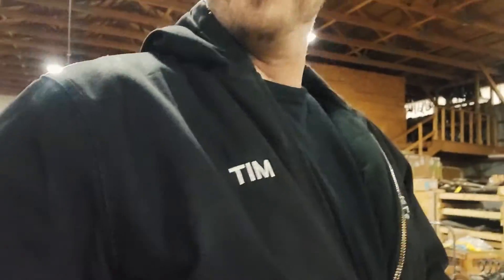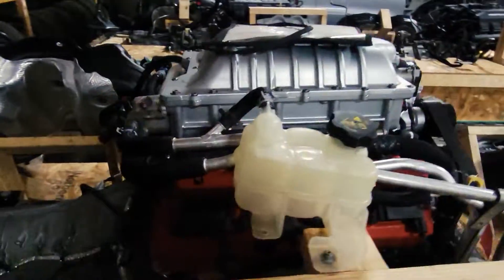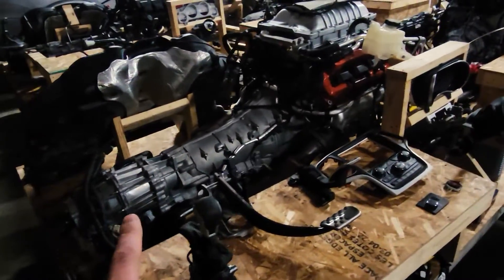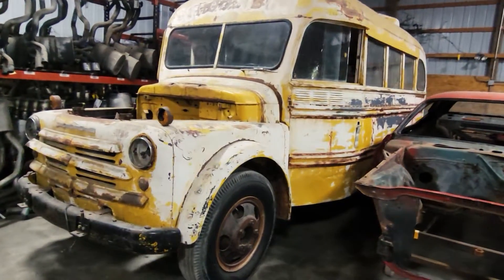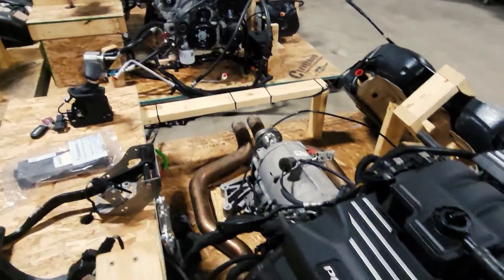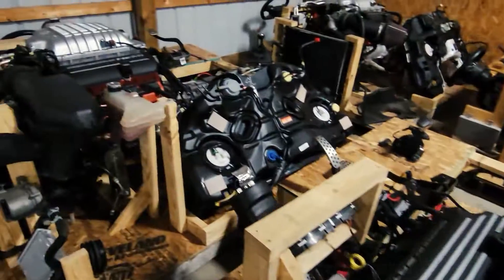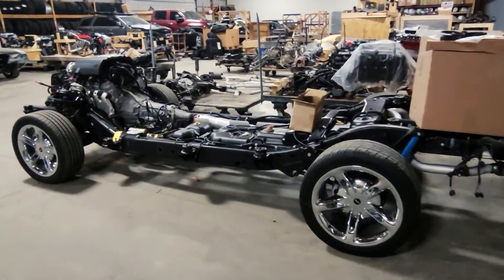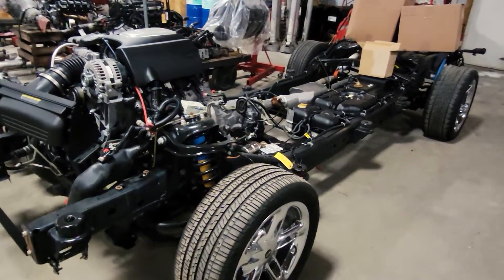Turnkey engine and trans pallets for your restomod or project car!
Cleveland Power and Performance is the home of the late model domestic high performance turnkey package. Our Turnkey packages are sold setup on a pallet and ready to run once you receive it! Just add fluids, fuel, and fire it up! We offer these turnkey pallets as an alternative to crate packages or basic engine and transmission dropouts, providing ease of use as well as ultimately saving customers thousands of dollars.

We offer a wide variety of engine/transmission packages in turnkey form including late model LS engines, GEN3 HEMI’s, Mustang GT 5.0L’s, Dodge Viper V10’s and more. Below are some photo examples of how we offer our turnkey packages. Click any image to enlarge it for a more detailed view.

If you have a particular turnkey package in mind for your build please do not hesitate to give us a call at .